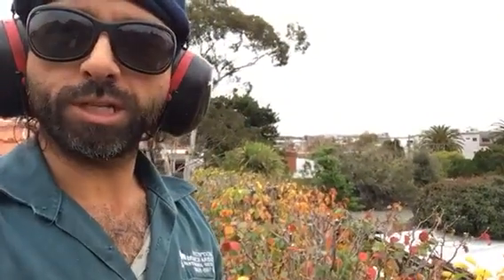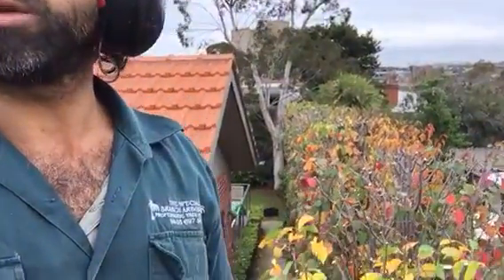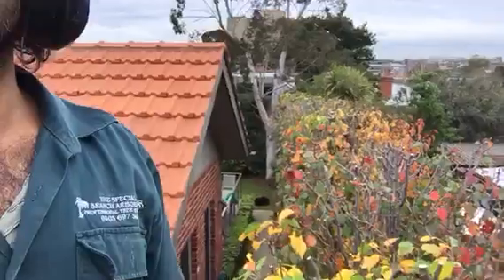Ornamental Pear tree hedging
Bringing down tops on Ornamental Pear trees by 2-3 metres 🌴😉🌴